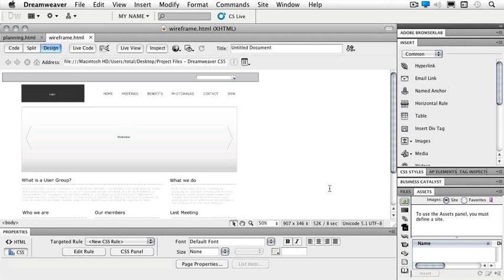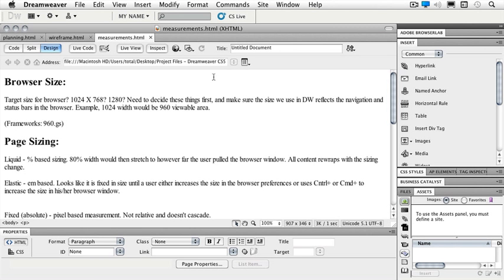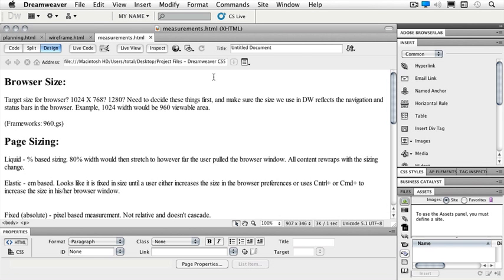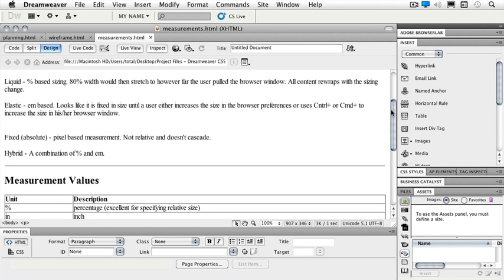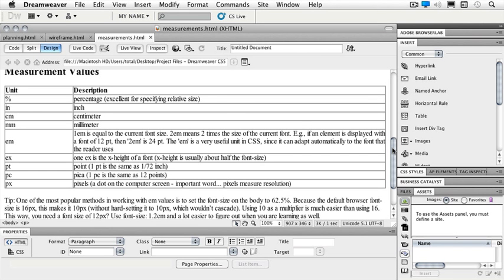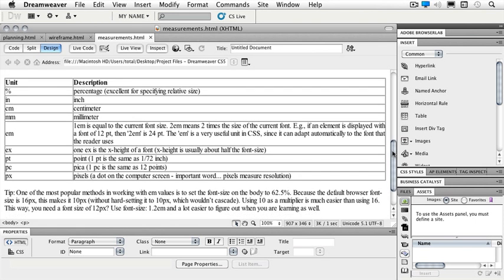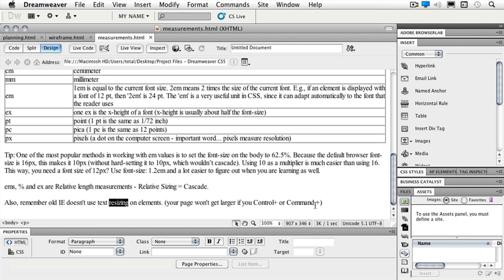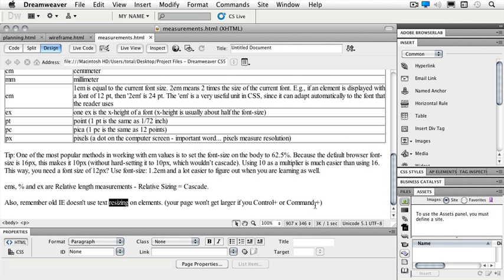PLANNING A WEBSITE